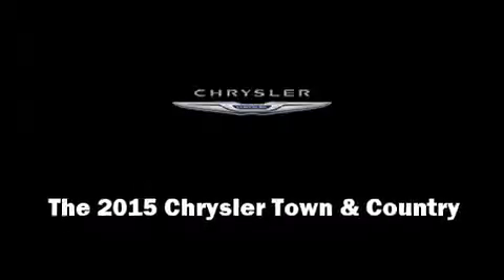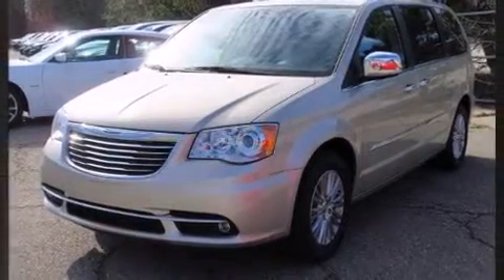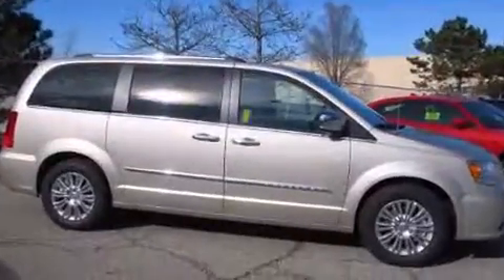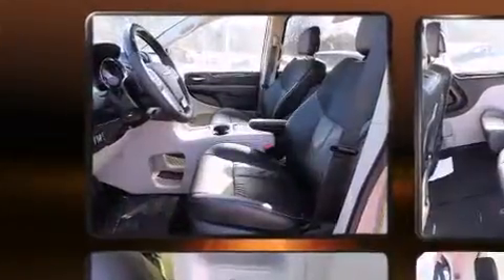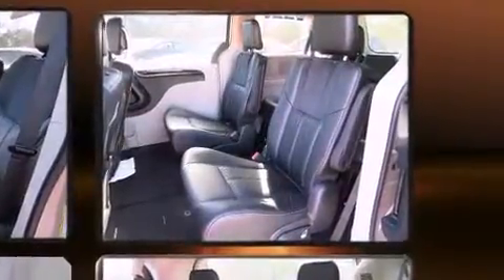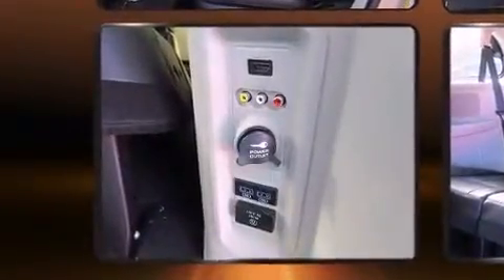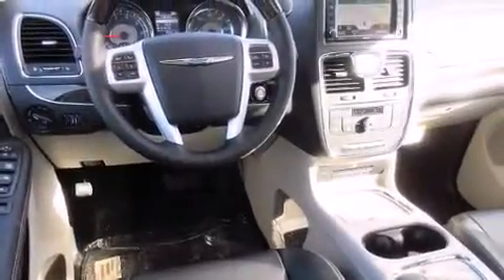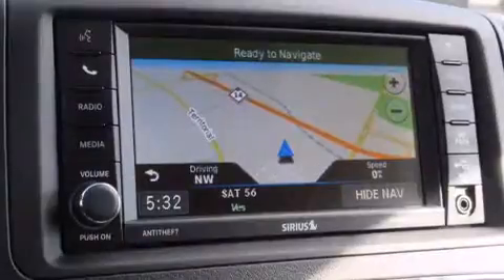2015 Chrysler Town & Country Limited Platinum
684 W Ann Arbor Road

Outstanding design defines the 2015 Chrysler Town & Country. It features a front-wheel-drive platform, an automatic transmission, and a refined 6 cylinder engine. A wealth of standard features means that you no longer have to sacrifice. Such as remote keyless entry, front and rear reading lights, voice activated navigation, an automatic dimming rear-view mirror, heated door mirrors, a power liftgate, blind spot sensor, and cruise control. Features such as automatic climate control and leather upholstery prove that economical transportation does not need to be sparsely equipped. Storage solutions are integrated throughout the interior, demonstrating thoughtful attention to detail. The memory system includes pedal position, allowing multiple drivers to find their preferred driving positions easily. Rear passengers enjoy the seat heating functionality, keeping them warm during the winter months. Passengers in the third row enjoy seat back reclining functionality, providing an extra level of comfort and convenience. With high intensity discharge headlights illuminating your path, you'll always appreciate maximum visibility. You and your passengers will enjoy the stereo system, which includes a CD player with MP3 capability, steering wheel mounted audio controls, and 9 speakers, providing excellent sound throughout the cabin. Rear LCD monitors provide entertainment that your passengers will appreciate no matter how far the drive. Chrysler ensures the safety and security of its passengers with equipment such as: dual front impact airbags, head curtain airbags, traction control, brake assist, anti-whiplash front head restraints, a panic alarm, and 4 wheel disc brakes with ABS. You'll never lose visibility with rain sensing wipers, which activate automatically when the drops start to fall. Our aim is to provide our customers with the best prices and service at all times. Please don't hesitate to give us a call.